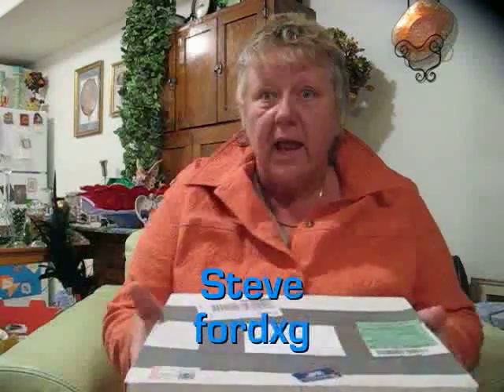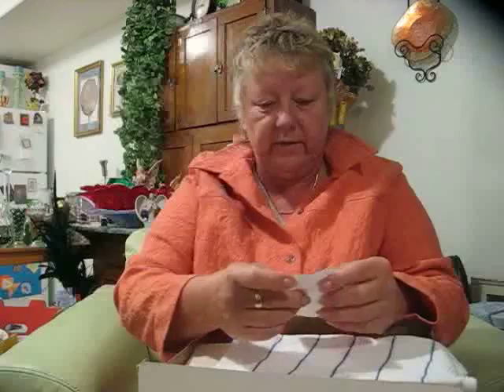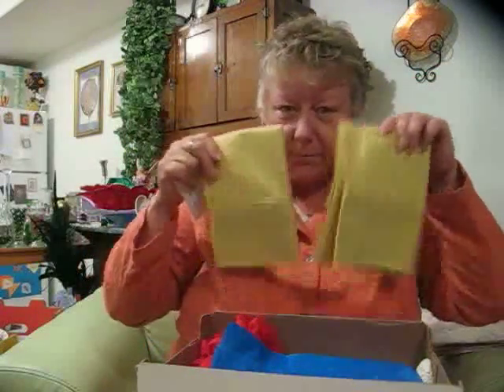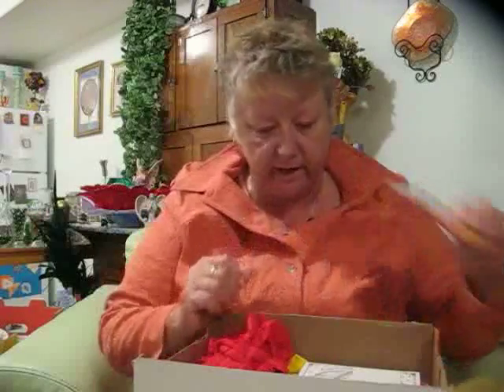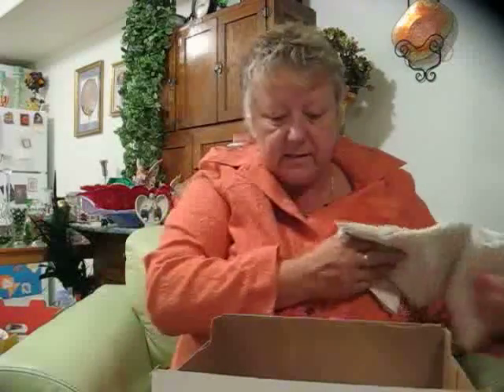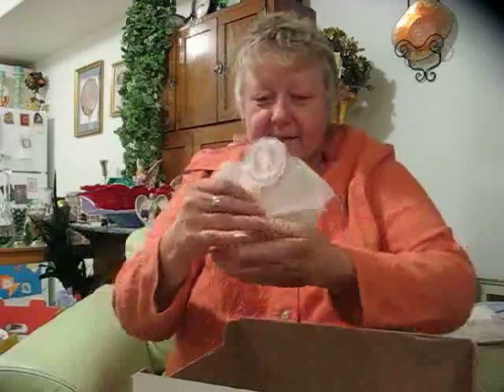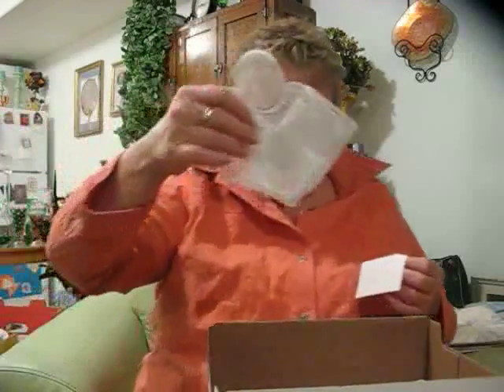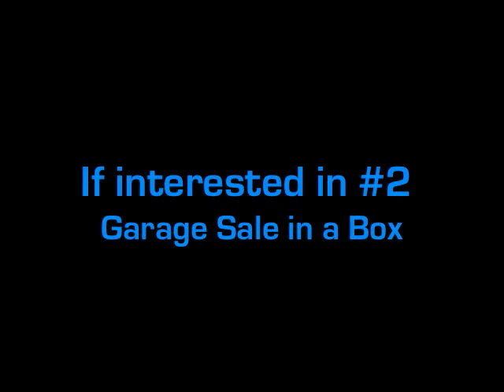Garage Sale in a Box IN CANADA!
I got my box from Pam  YT channel: sober1980
What a haul, thanks for all the wonderful stuff kido.Hopefully everyone else will get their boxes soon and get their videos up soon.
I am going to have a Garage Sale in a Box #2 so if you are interested PM me with your mailing address to get in on the fun.
We have decided to keep this one in the US and Canada as the shipping is too expensive, sorry